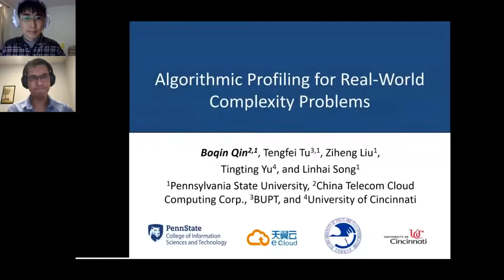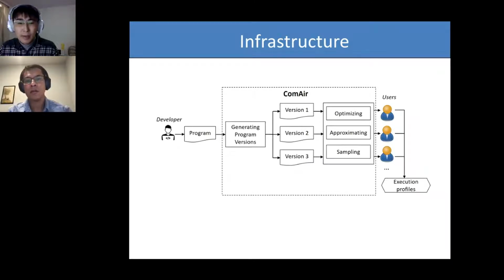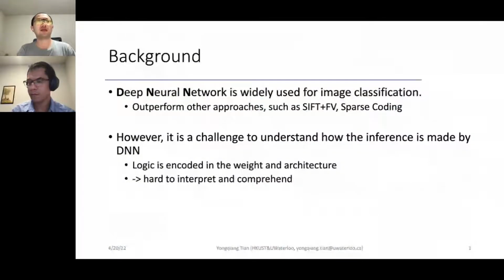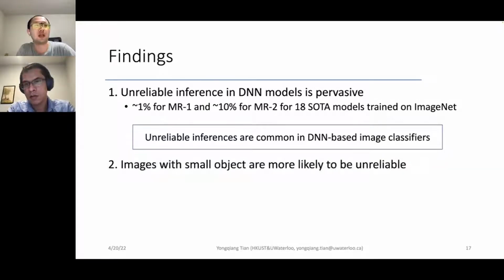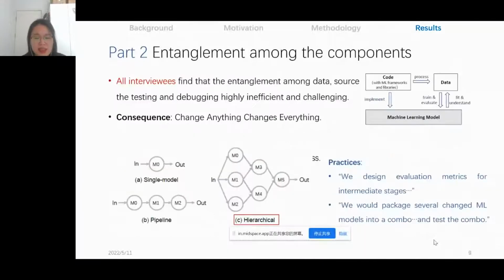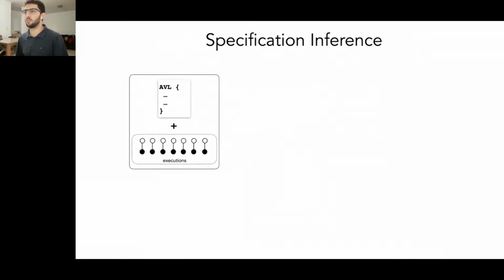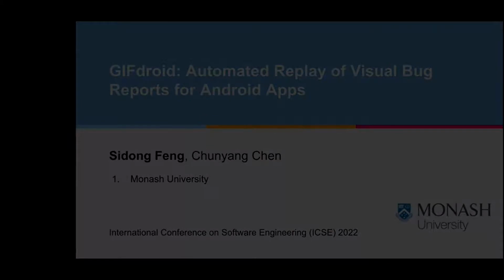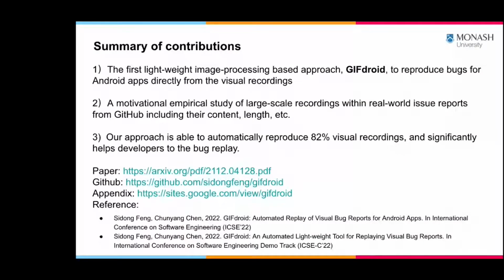Software Testing 6